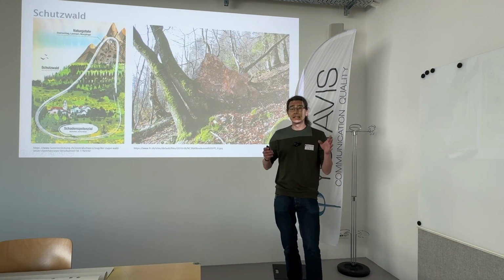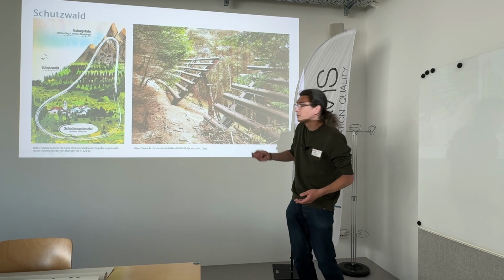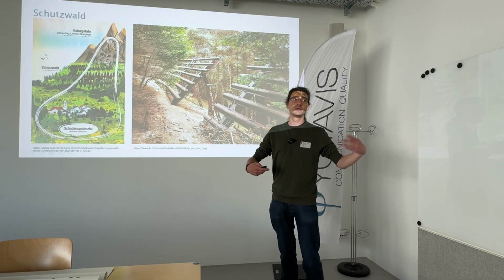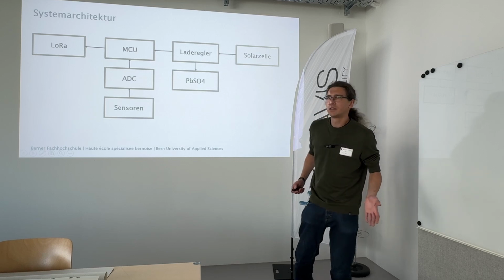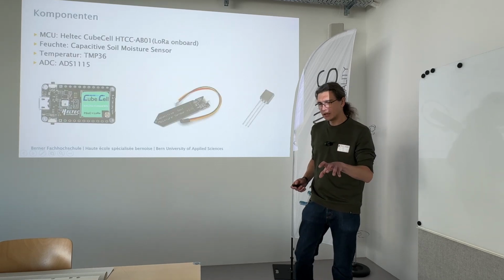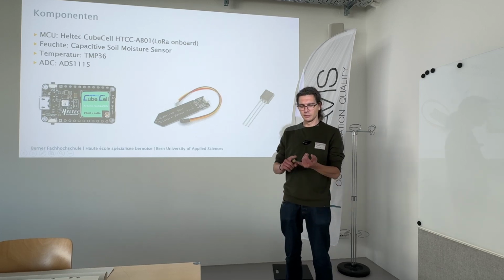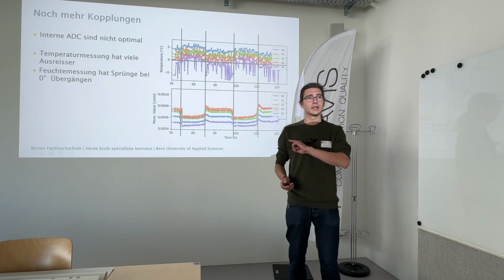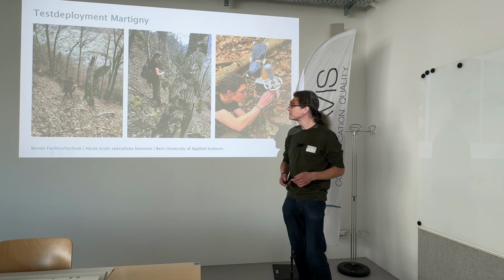LoRa Convention 2024 11.00 Sensor Network, Solid Humidity Sensors by Nikota Aigner